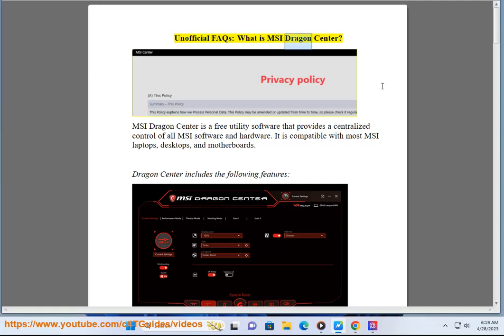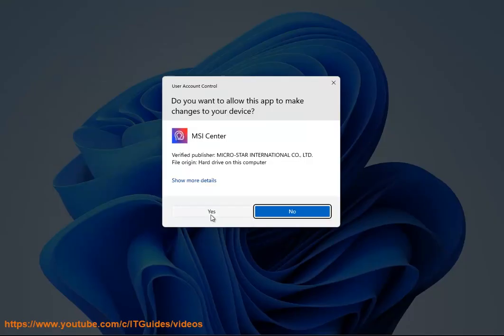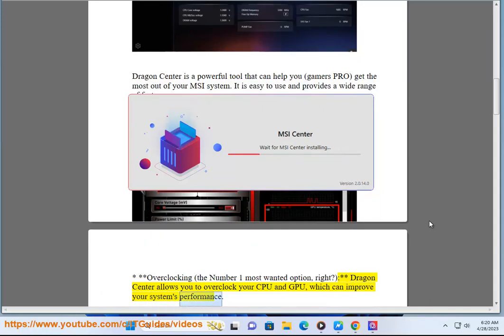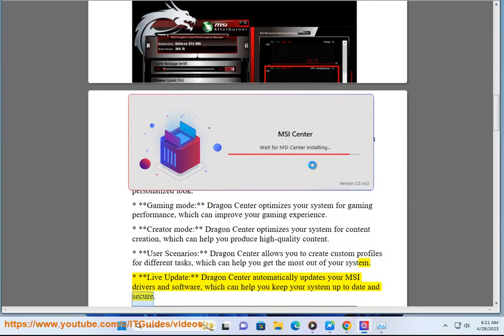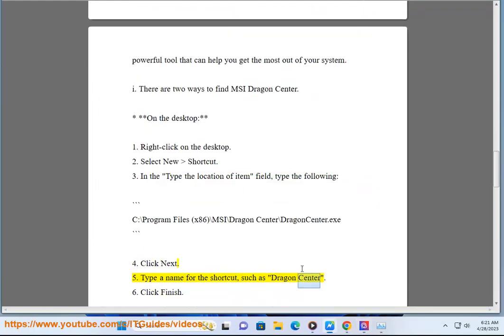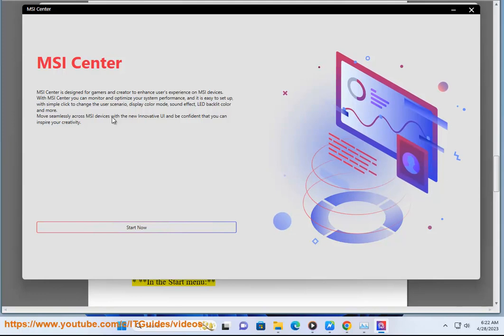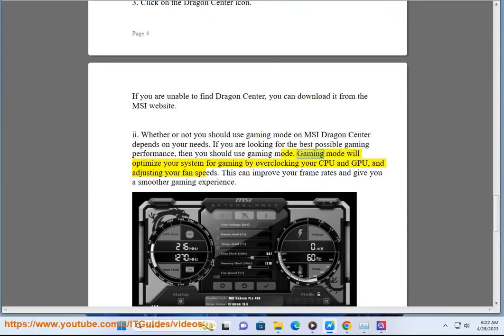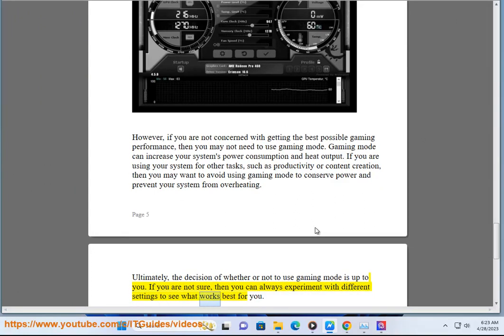What is MSI Dragon Center? MSI Center? What can it do for U?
Find out What MSI Dragon Center (NKA, MSI Center) is and, how to get the most out of it.

i. The best MSI Center setting depends on your needs and preferences. If you are looking for the best possible gaming performance, then you should use Gaming Mode. Gaming Mode will optimize your system for gaming by overclocking your CPU and GPU, and adjusting your fan speeds. This can improve your frame rates and give you a smoother gaming experience.

Furthermore, Game mode in some top antivirus software is a newly added feature that helps to improve the performance of games by disabling or reducing the impact of security features that can interfere with gaming. This can include features such as real-time scanning, file system monitoring, and network traffic inspection.

Game mode is typically enabled by clicking on a button in the antivirus software's user interface. When game mode is enabled, the antivirus software will typically display a notification in the system tray or taskbar.

However, if you are not concerned with getting the best possible gaming performance, then you may not need to use Gaming Mode. Gaming Mode can increase your system's power consumption and heat output. If you are using your system for other tasks, such as productivity or content creation, then you may want to avoid using Gaming Mode to conserve power and prevent your system from overheating.

Ultimately, the decision of which MSI Center setting is best for you depends on your individual needs and preferences. If you are not sure, then you can always experiment with different settings to see what works best for you.

Here are some other MSI Center settings that you may want to consider:

* **User Scenarios:** This setting allows you to create custom profiles for different tasks. For example, you could create a profile for gaming, one for productivity, and one for content creation.
* **Mystic Light:** This setting allows you to control the RGB lighting on your MSI components. You can choose from a variety of pre-defined effects, or you can create your own custom effects.
* **Live Update:** This setting automatically updates your MSI drivers and software. This can help you keep your system up to date and secure.

ii. There are a few reasons why MSI Dragon Center might not be working. Here are some troubleshooting tips:

* Make sure that MSI Dragon Center is installed and up to date. You can download the latest version from the MSI website.
* Make sure that your computer meets the system requirements for MSI Dragon Center. The system requirements can be found on the MSI website.
* Make sure that you are using a compatible operating system. MSI Dragon Center is compatible with Windows 10 and Windows 11.
* Make sure that you have all of the necessary drivers installed. You can download the latest drivers from the MSI website.
* Try restarting your computer. This can sometimes fix problems with MSI Dragon Center.
* Try uninstalling and reinstalling MSI Dragon Center. This can sometimes fix problems with MSI Dragon Center.
* If you are still having problems with MSI Dragon Center, you can contact MSI support for help.

Here are some additional tips:

* If you are having problems with MSI Dragon Center, try running it as an administrator.
* If you are having problems with MSI Dragon Center, try disabling any antivirus software that you are using.
* If you are having problems with MSI Dragon Center, try updating your BIOS.
* If you are having problems with MSI Dragon Center, try contacting MSI support for help.

iii. There are a few reasons why MSI Dragon Center might not be showing Mystic Light. Here are some troubleshooting tips:

* Make sure that your computer is turned on and that MSI Dragon Center is open.
* Make sure that Mystic Light is enabled in MSI Dragon Center. You can do this by going to the "Mystic Light" tab and making sure that the "Enable Mystic Light" checkbox is checked.
* If Mystic Light is still not showing up, try restarting your computer.
* If Mystic Light is still not showing up, try uninstalling and reinstalling MSI Dragon Center.
* If Mystic Light is still not showing up, you can contact MSI support for help.

* If you are having problems with Mystic Light, try running MSI Dragon Center as an administrator.
* If you are having problems with Mystic Light, try disabling any antivirus software that you are using.
* If you are having problems with Mystic Light, try updating your BIOS.
* If you are having problems with Mystic Light, try contacting MSI support for help.